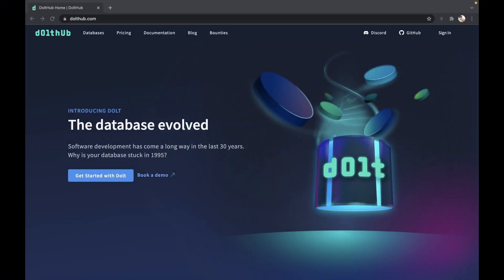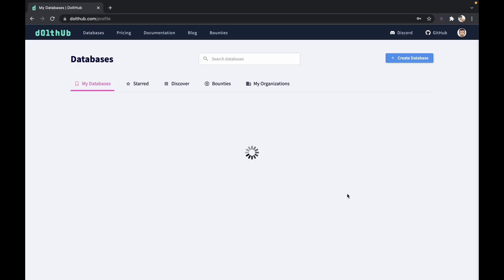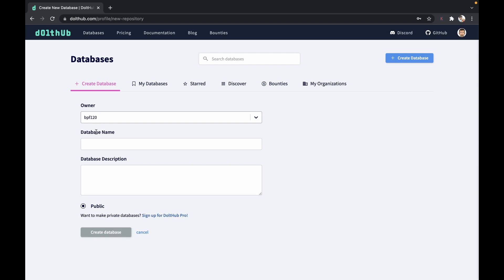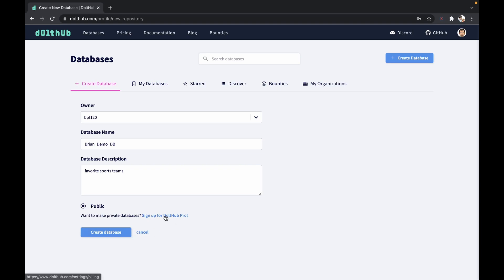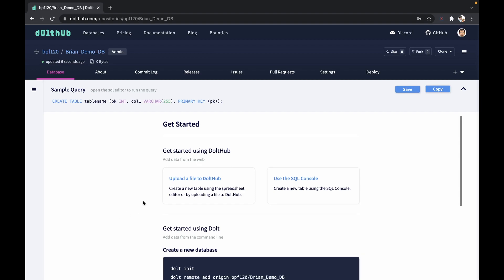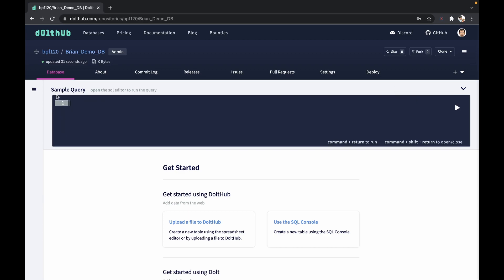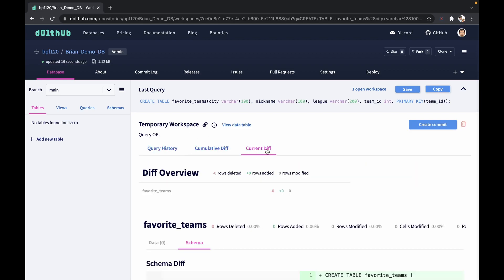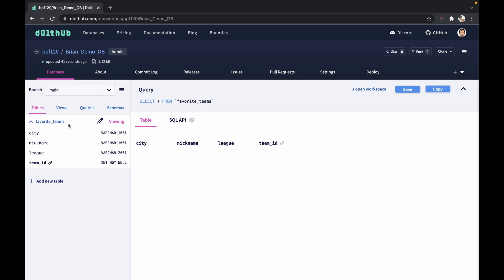Create a database on DoltHub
Learn how to sign up and create a database on Dolthub.com.